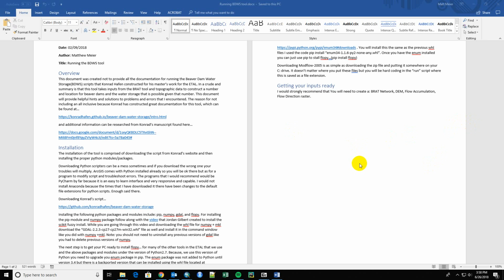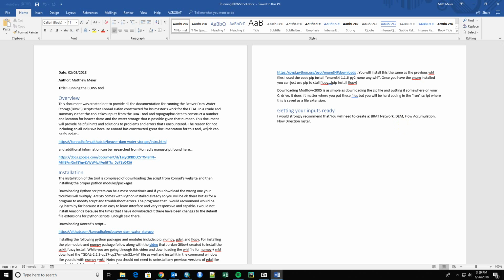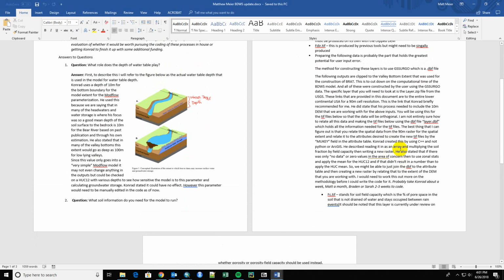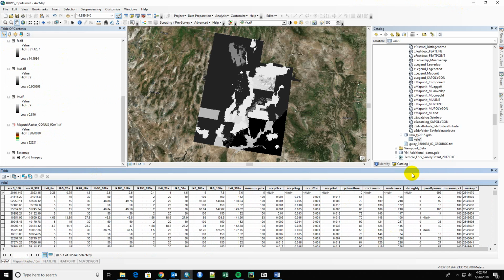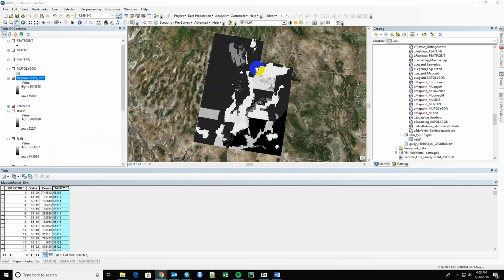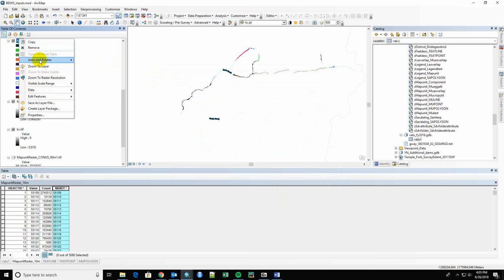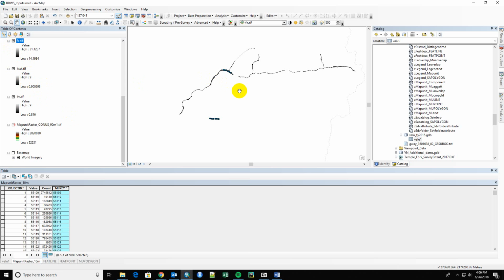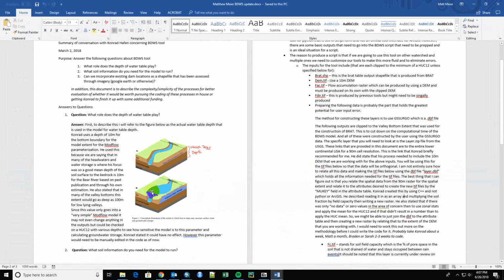BDWS inputs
Description of BRAT documentation and coding inputs for the tool to be automated.